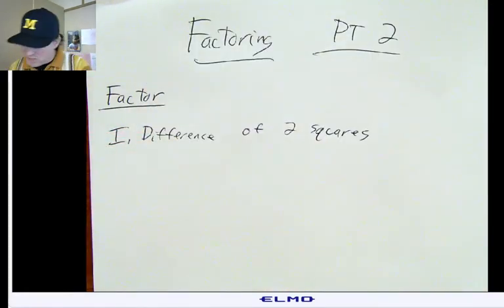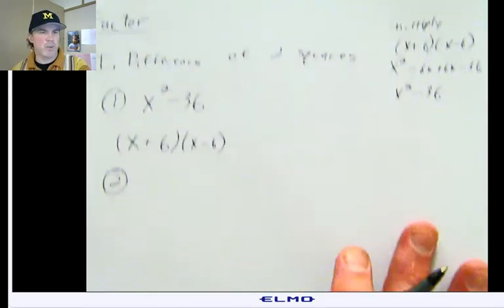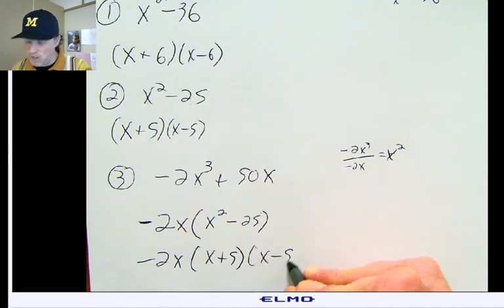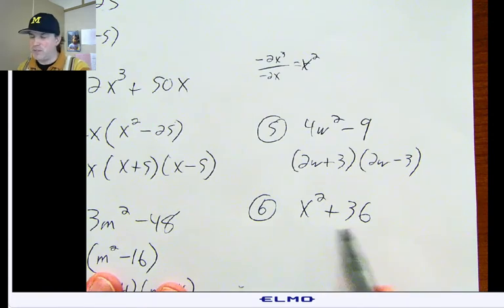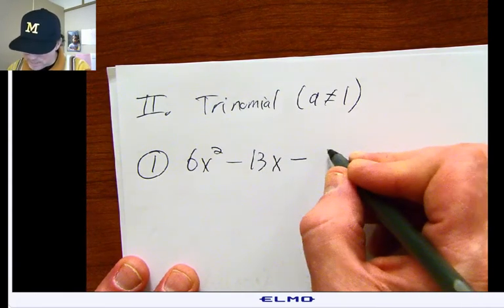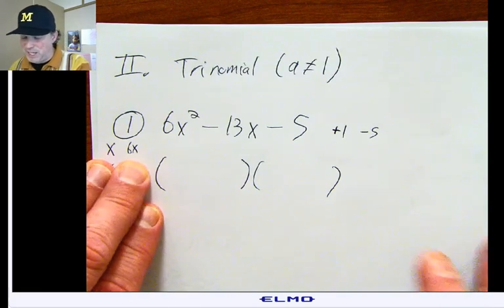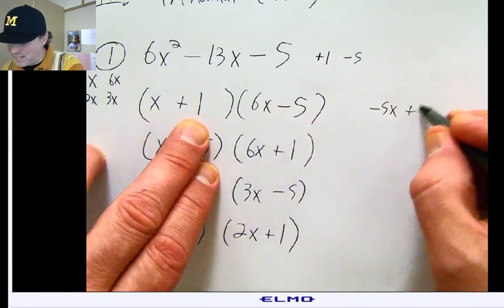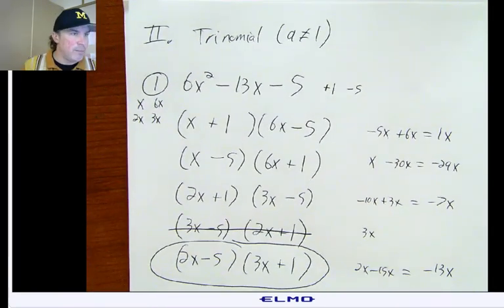Factoring Pt 2